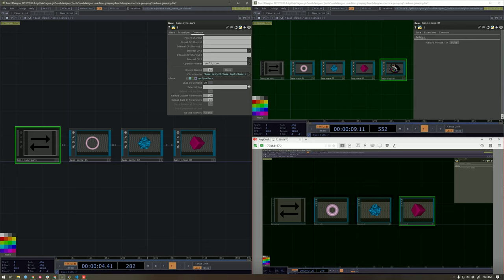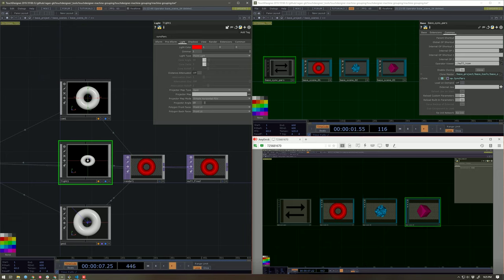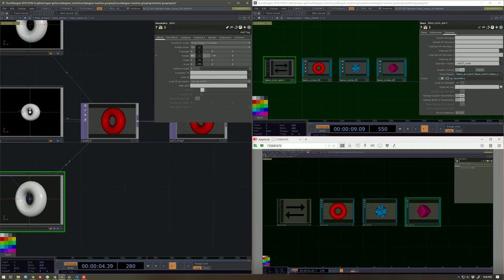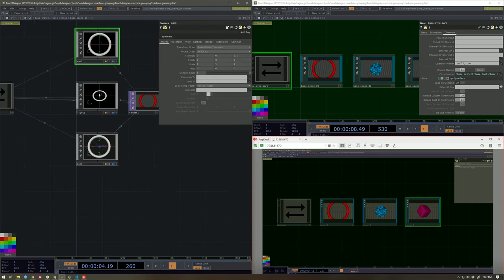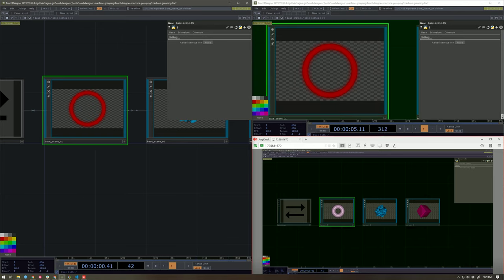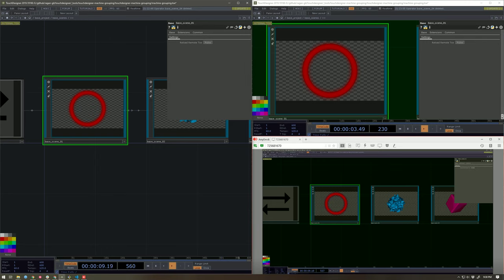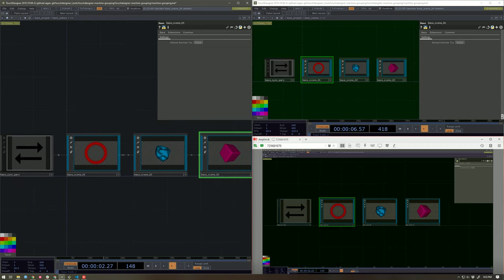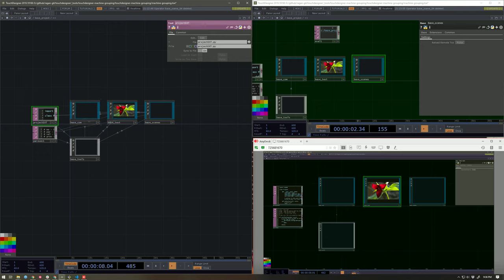TouchDesigner | Inspired by VVVV's Boy Grouping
Here you'll find an example network that lets you see some of these ideas in action.

To configure locally, start the machine-grouping.toe twice so that you have two processes running simultaneously. On base_project set one project's role to be Controller and the other to be Draw.

On the Controller machine, in \base_project\base_scenes\base_scene_01 you can now change any parameter on any operator tagged with syncPars and you should see the changes reflected on the machine with the Draw role.

There are some limitations on this approach - most importantly that it only really syncs parameters and not operator locations or connections. There is a mechanism for handling re-loading changed toxes locally, but to make that work across the network correctly would take a little more fussing.

Depending on your configuration you may be able to use this to a limited degree for a show, but I wouldn't recommend this kind of approach.